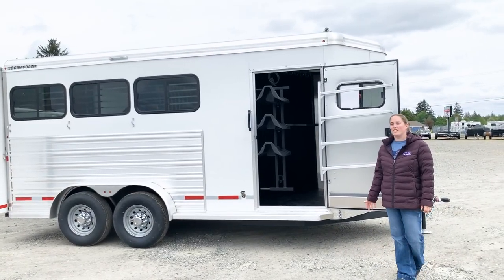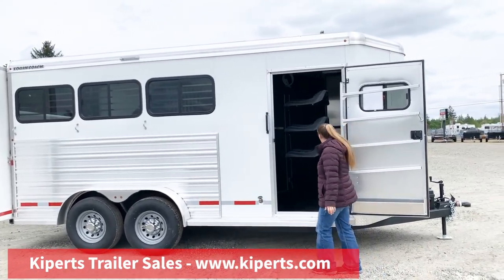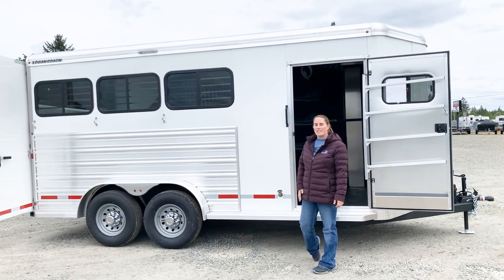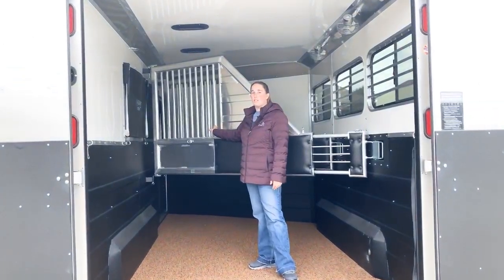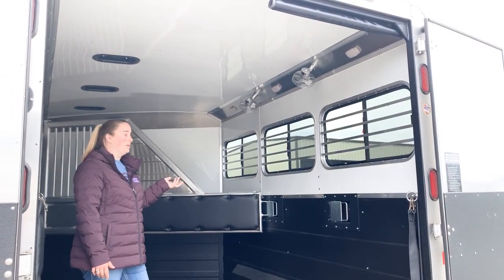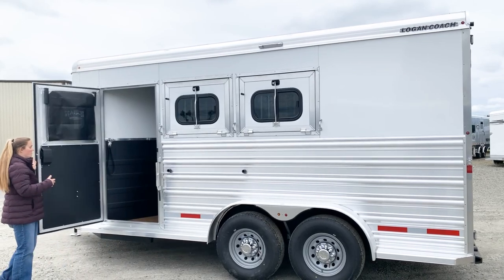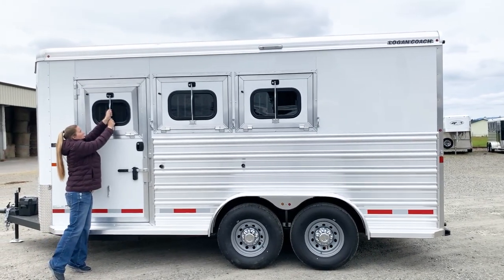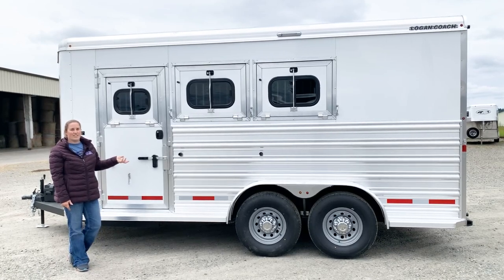2022 Logan Coach Riot Bumper Pull 3 Horse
2022 Logan Coach Riot Bumper Pull 3 Horse

This trailer has many upgrades that include: 7'6" Tall, removable rubber floor mats in tackroom, 35 gallon corner water tank w/12v pump, first stall escape door, jail bars in sloping shoulder dividers, panel and insulation in ceiling of horse area, (2) fans on tailside horse area, and 12V RV battery.

Features may include:

Structural
Galva-Strong Galvanized Structural Tubing – Frame Rails, Floor Cross Members and Wall Uprights
Aluminum Structural Roof Bows
Aluminum Structural Roof Cove
Wheels, Tires & Axles
Torsion Axles
Self-adjusting Brakes
4-Wheel Electric Brakes
E-Z Change Tire Jack
Steel Wheels w/ Center Caps
Radial Tires - 2H, 3H & 4H
Exterior
Aluminum .050 Sheets Upper Wall Panel (Choice of Color)
Smooth Aluminum Skin .050 Lower Wall Panel with Graphic (Choice of Colors) - Rampage Model
Aluminum Slats Lower Wall Panel (.100 Heavy Extruded Mill Finished) Stall Area Only - Riot Model
Front Wrap of Nose Same Color as Upper Wall Panels
Vortex Rubber Coating on Bumper Pull Tongue, under Fenders and in Stalls
Treadbrite Gravel Guard around Front Wrap on BP models
Rear Rubber Bumper
Exterior Tie Ring – One Each Side Per Stall
E-Z Key System – One Key Fits Every Lock
Electrical
L.E.D. Light in Stall Area with Exterior Remote Switch
Dome Light in Tack Room
L.E.D. Marker And Tail Lights
Exterior L.E.D. Flood Light (3) on BP models – Center of Each Wall and Over Rear Gate
Tack/Dressing Room
33" Wide HD Tack Door Opening on BP Models
Carpet on Floor
Swing-Out Saddle Rack - Right Side of Tack Door
Blanket Bar (4) Place (Standard on Tack Door)
Brush Tray on Door
(12) Bridle Hooks
Carpet on Top Half of Bulkhead Wall Behind Bridles
Aluminum Clothes Rod
Stall Area
SureGrip Permanent Rubber Floor
Whiz Proof Slatted Aluminum Floor (VORTEX Rubber Coating)
48" High Corrugated Triple-Wall Construction with Vortex Rubber Coating
HD Drop-Down Feed Doors on Head Side Per Stall (26" Tall x 35.5" Wide) with Window Nets and Grills
20" x 37" Tail Side Stall Windows with Screens
40" Centers Padded Dividers Placement - 4' Offset
Butt Strap in Rear Door Opening
Double Rear Doors - Windows Optional
Hock Deflector Pad
Head Deflector Pad
Pop-up Vent Each Stall